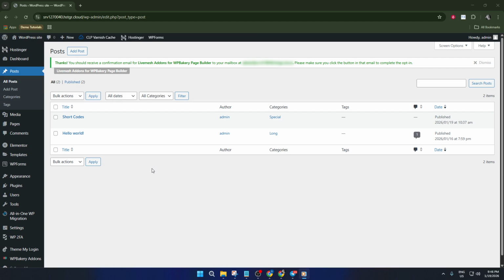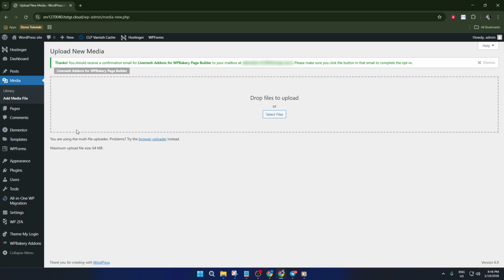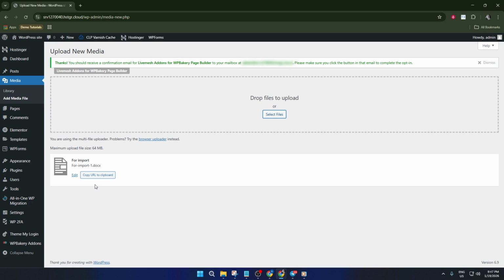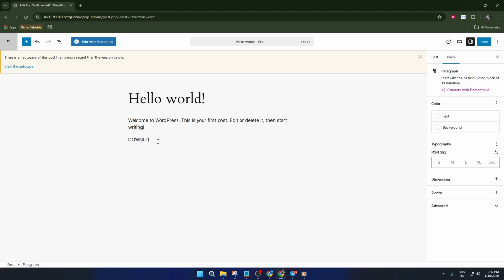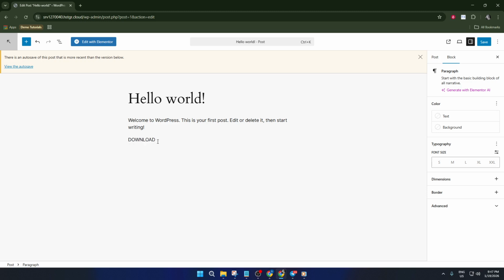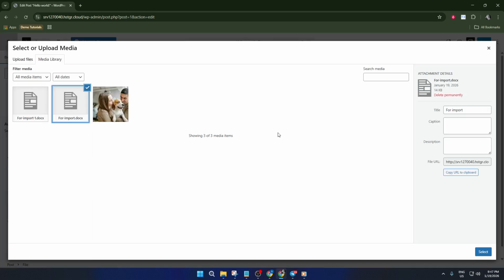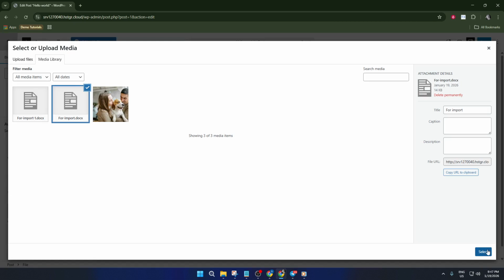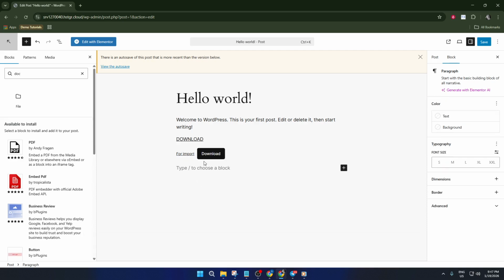How to upload Word documents to WordPress (Easiest Way)(2026 Guide)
Learn how to easily upload and import Microsoft Word documents directly into your WordPress posts with this step-by-step tutorial! Whether you're using WordPress on the web or desktop, we'll walk you through multiple methods so you can save time and retain formatting.

⏱️ Timestamps:
0:00 Introduction & Benefits
1:15 Preparing Your Word Document for Upload
3:00 Method 1: Built-In WordPress Block Editor (Web & Desktop)
5:25 Method 2: Using a Dedicated Import Plugin
8:00 Troubleshooting Common Formatting Issues
10:00 Tips to Optimize Imported Content
11:30 Final Review & Publishing

Supported Platforms: WordPress.com, WordPress.org (Self-Hosted), Desktop, Web. Works with Word documents from Word 365, Word Online, and Office Desktop.